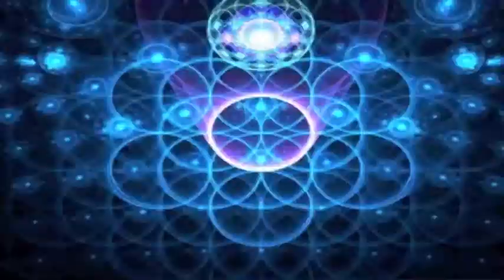SACRED_by_Dimlo_Sighs - Broadband.m4v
A little poem / ryme set  images and sound from my sacred geometry VJ set.